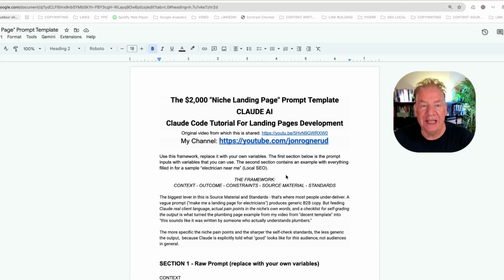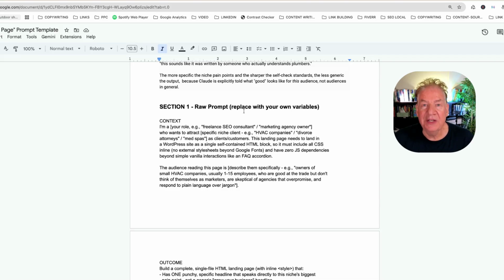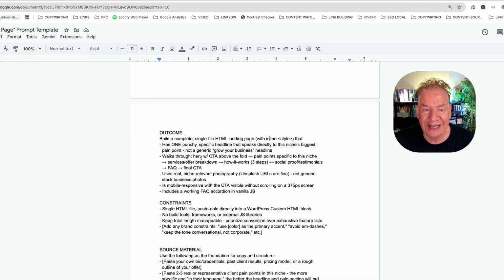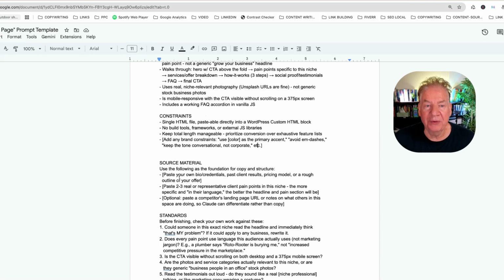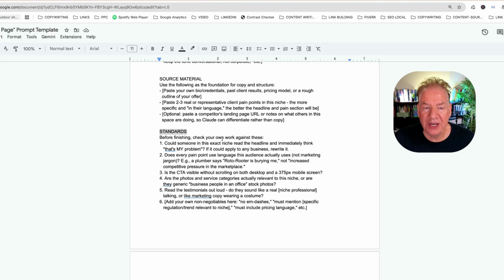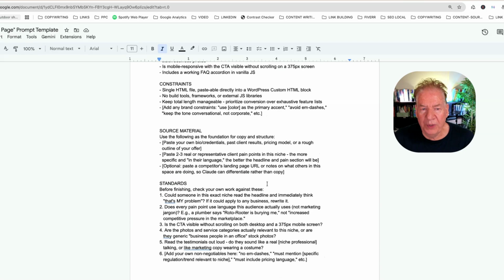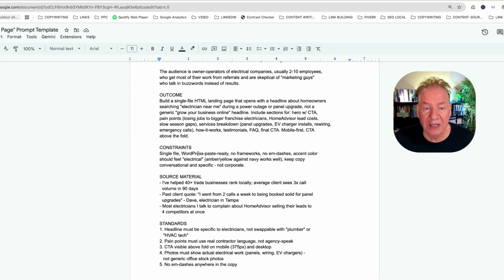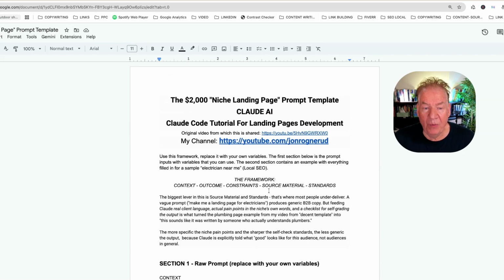This Claude AI Prompt Builds Entire Landing Pages!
In this video, you can learn how to use a proven Claude AI framework to create high-converting landing pages in minutes.

I'll show you the exact $2,000 prompt structure, how it works, and how to turn it into a professional landing page for WordPress or any website.

P.S.

Equipment:
Focusrite Scarlett 2i2
Smallright video tripod
Smallrig Mini Tripod
Sony ZV-10
Stream Deck
Sigma 16mm Lens
Natural Bamboo Tree
Ulanzi Video Lights
Neewer Low Profile Mic Arm
Smallrig Replacemeng Battery
Smallright Clamp
Extendable Power Adapter (ZV10)
4k HDMI Cable
ZV-E10 Cage
Foldable Flexible Light
DJI Mic 2